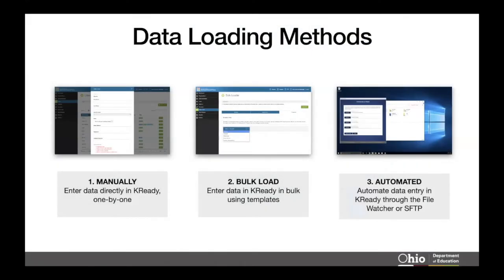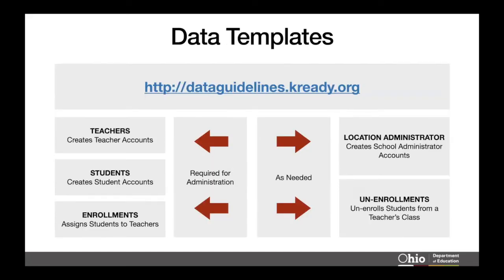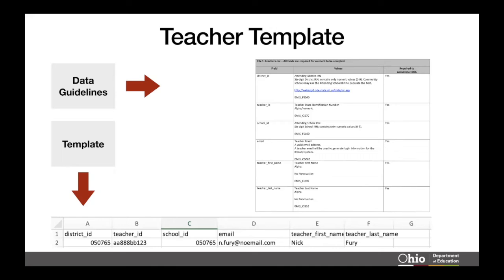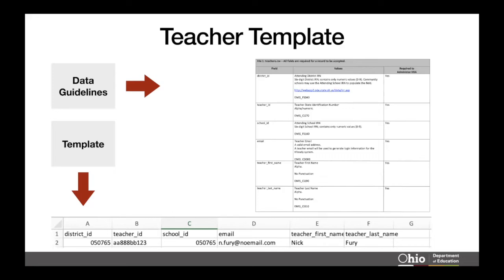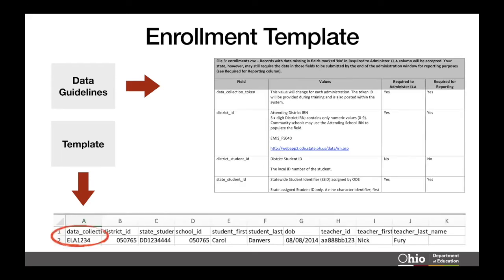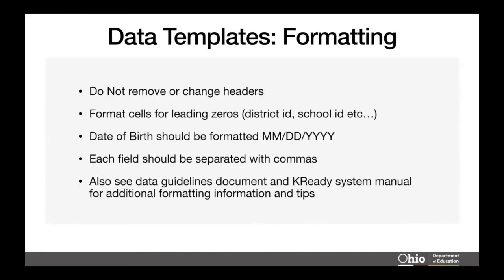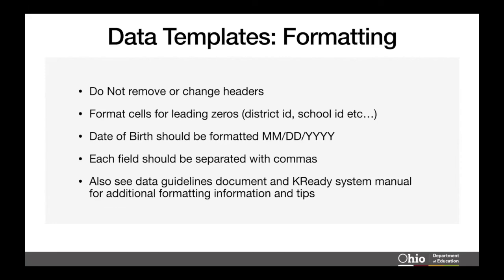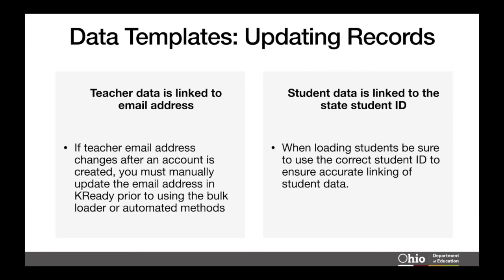ELA Data Manager Webinar - Getting Started - KReady System